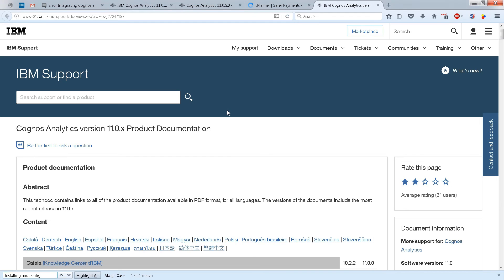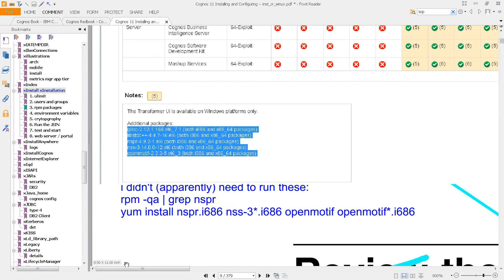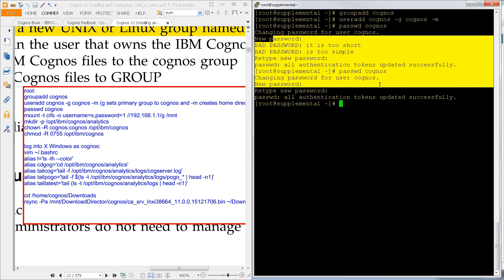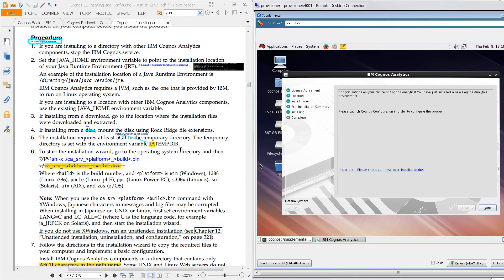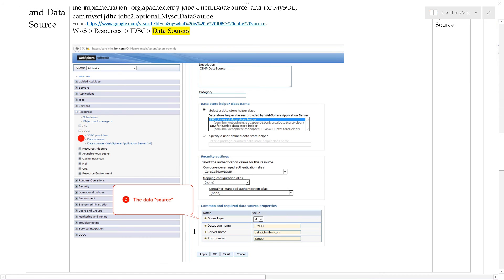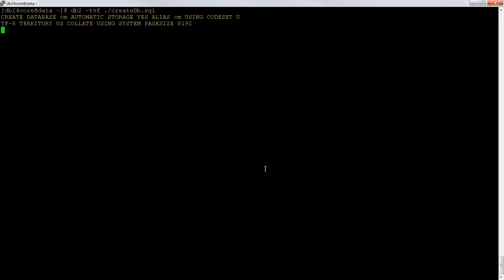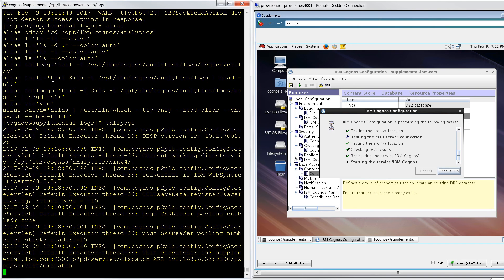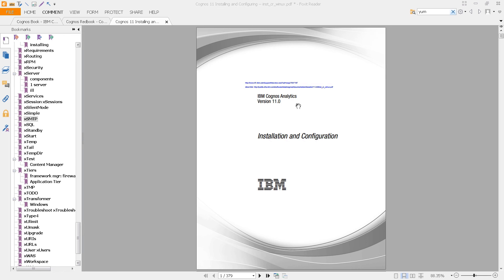Cognos: How to install Cognos Analytics 11 on Linux Red Hat (RHEL) 6.7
Sean Wingert explains Cognos: How to install Cognos Analytics 11 on Linux Red Hat (RHEL) 6.7. We'll also cover some basics of Cognos 10 and Cognos 11 Architecture, Linux Screen, bash -x, InstallAnywhere debugging, X11 / X Windows, .bashrc, Linux alias, ulimit, file descriptors, Report Studio, Query Studio, Analysis Studio, Metric Designer, Event Studio, Framework Manager, PowerPlay Studio, Analytics Applications, Gateway, Application Tier, Data Tier, Presentation Tier, rpm packages, Cognos installer .BIN, IATEMPDIR, JAVA_HOME, DB2 DDLs, Analytics Portal, STMP/email server integration, and more.